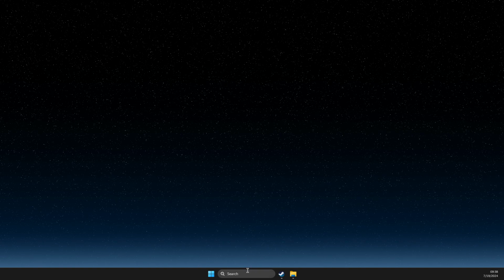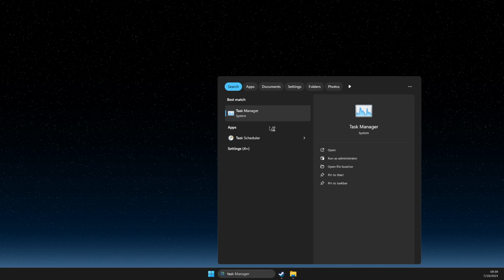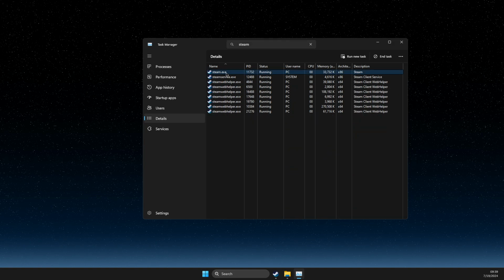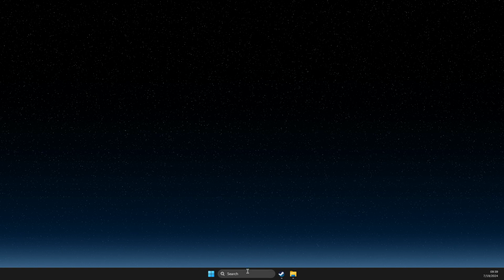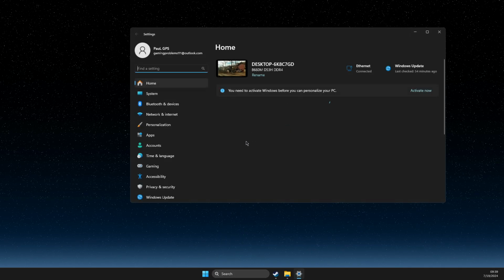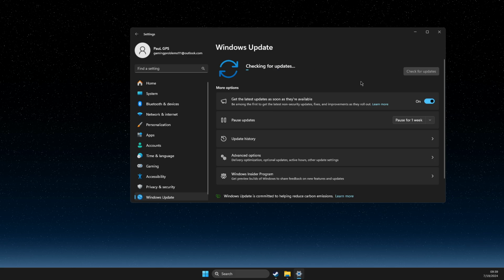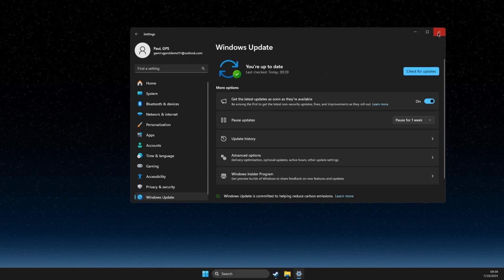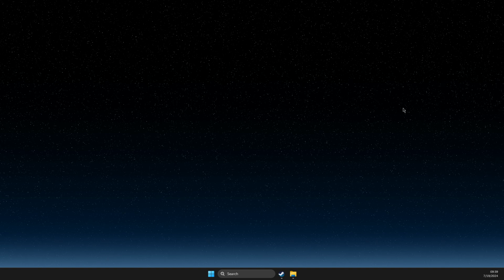How To Fix Steam Won't Open - Full Guide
In this video I will show you How To Fix Steam Won't Open It's really easy and it will take you less than a minute to do it!